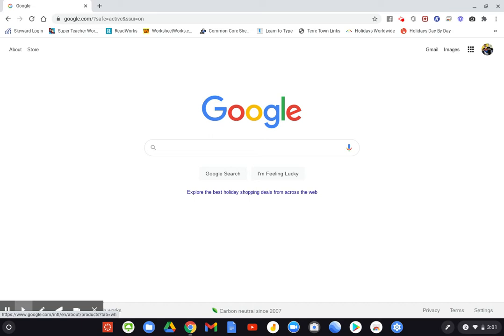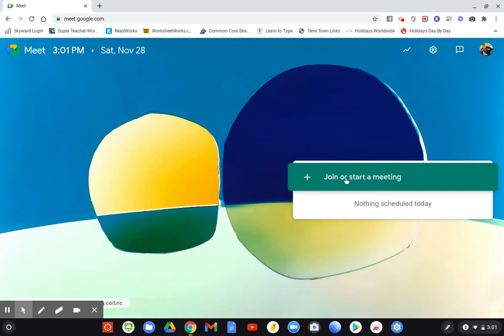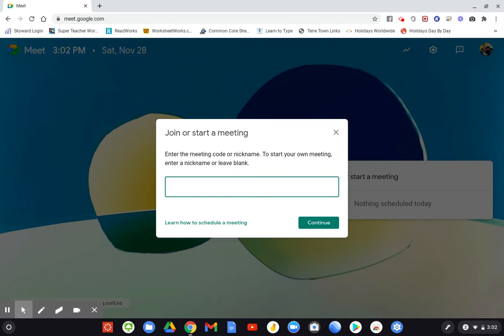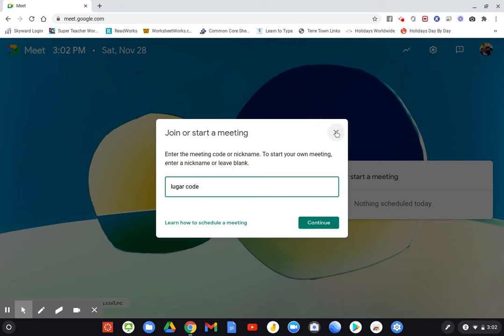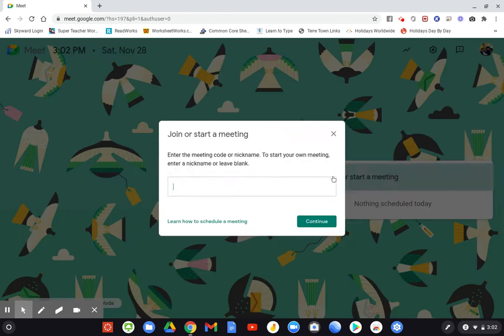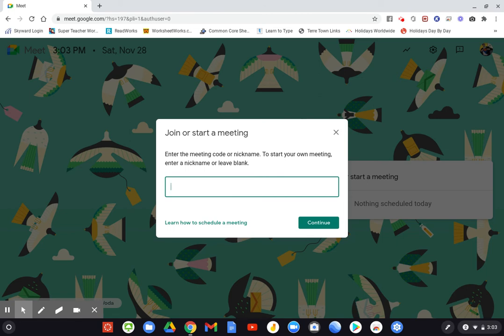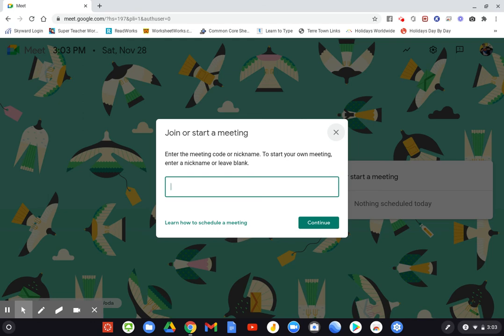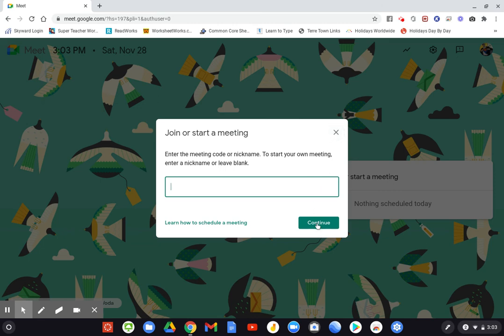Remote Learning Help - Joining Google Meet Lessons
In this video, students learn how to access our google meet lessons using the nickname/password system instead of a calendar link.